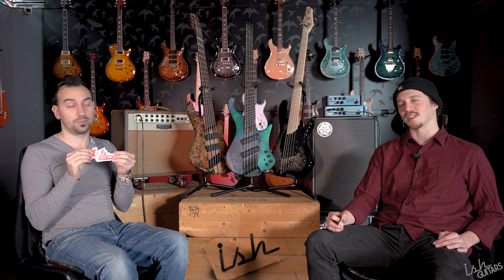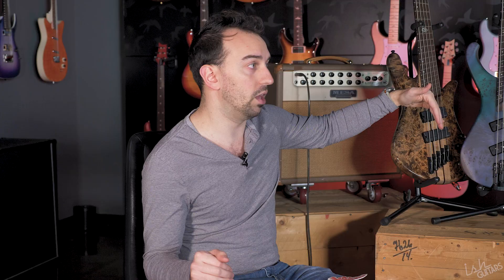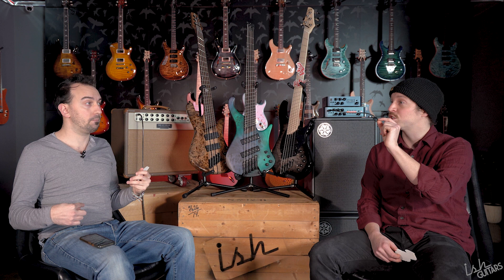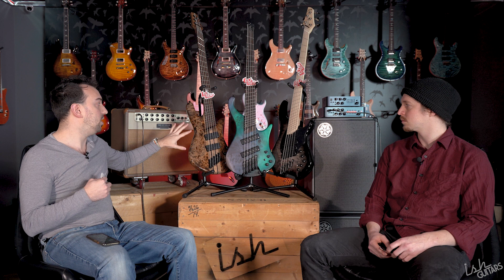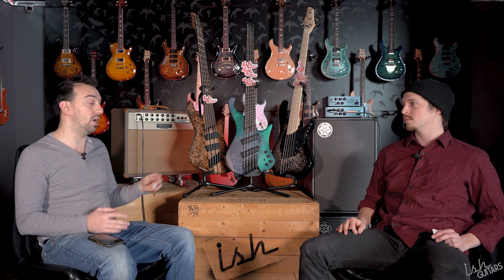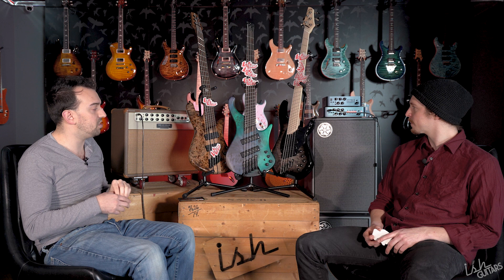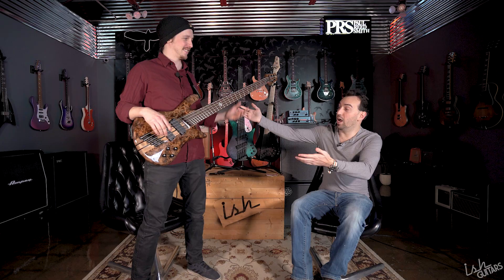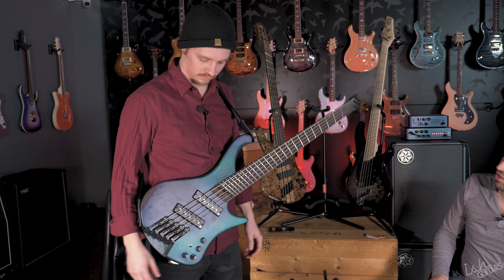Multi-Scale Bass Shooutout - Dingwall vs. Spector vs. Ibanez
We take a look at some of the hottest fanned fret basses on the market today.

**CORRECTION** I accidently said the Dingwall has a 1 piece neck, its actually a 5 piece neck - 3 pieces in the neck section with 2 extra in the headstock to get the extra headstock width.